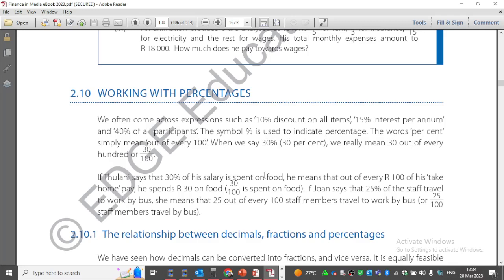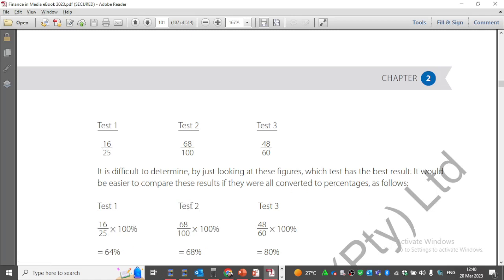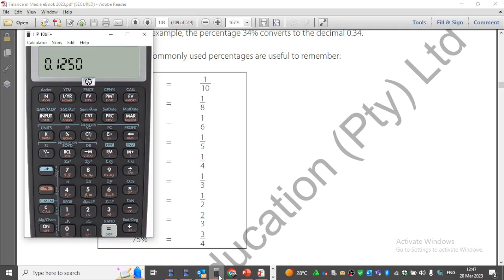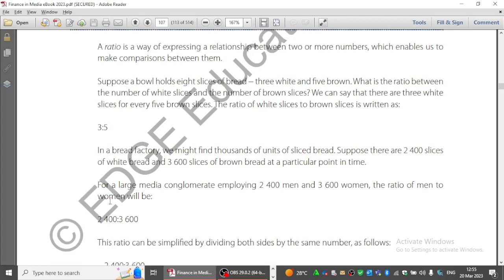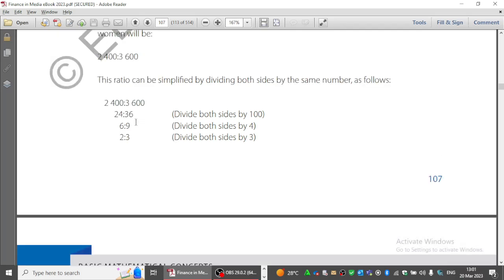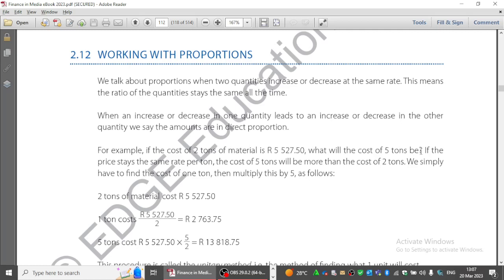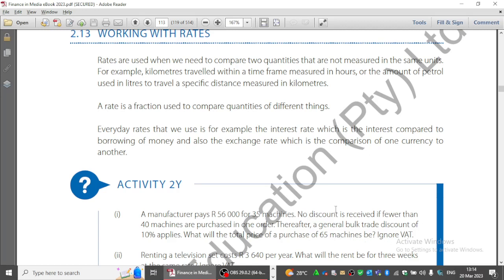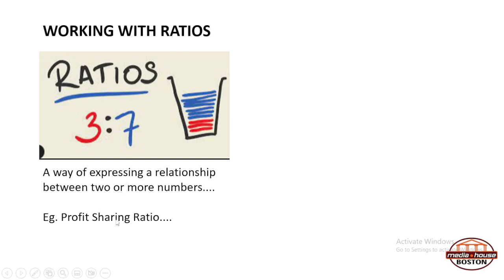FINANCE IN MEDIA LESSON 9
Learning Outcomes for this lesson:
Use the following outcomes as a personal checklist to assess your readiness for future assessments. By the end of this lesson, you should be able to:
 Understand how to work with ratios and fractions.
 Understand how to calculate sharing in accordance with a ratio.
 Understand how to work with proportions and rates.
 Understand the relationship between decimals, fractions, and percentages.
 Understand how/why the mathematical concepts will be beneficial in a media organization and world of work.
 Convert a decimal or fraction to a percentage.
 Convert a percentage into a decimal or a fraction.
 Express one number as a percentage of another.